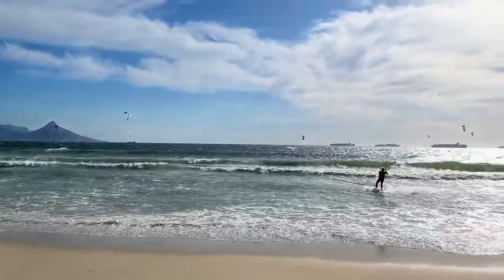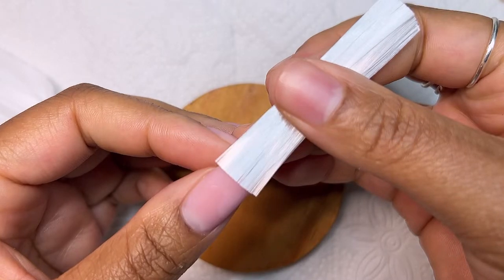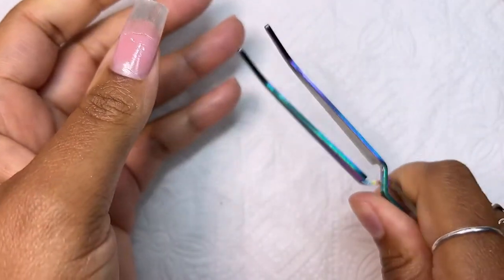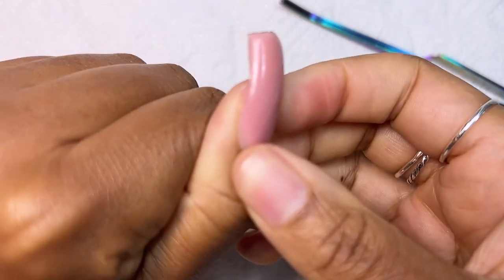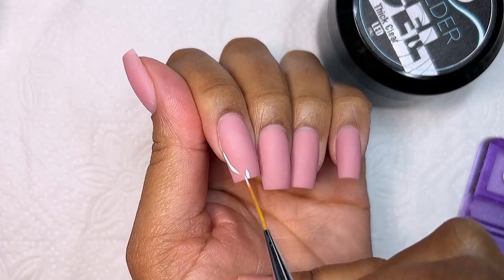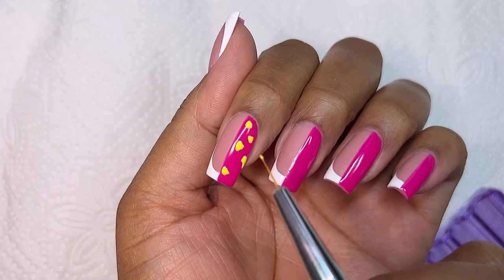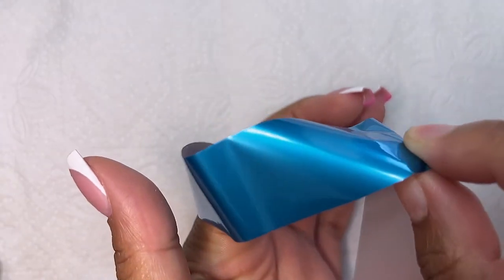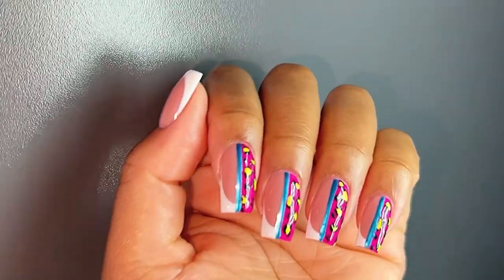I Tried FIBERGLASS from SHEIN and I was AMAZED: Tutorial, Review & More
Hey there

Below are the links of the products used in this video

SHEIN 100pcs Nail Extension Fiber

1pc Random Color Portable LED Nail Lamp

Stainless Steel Nail Art Tweezer

This video was filmed using iPhone 13 pro

'Name of the song : Hopeless - performed by Nono, written and composed by Dima